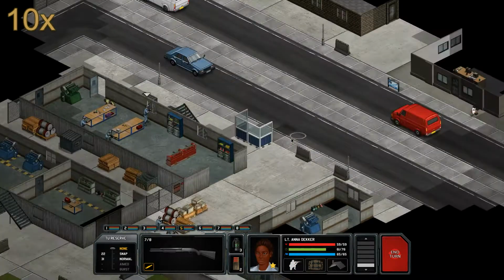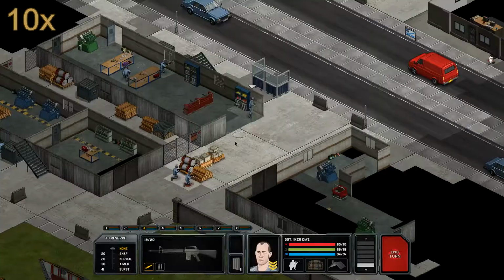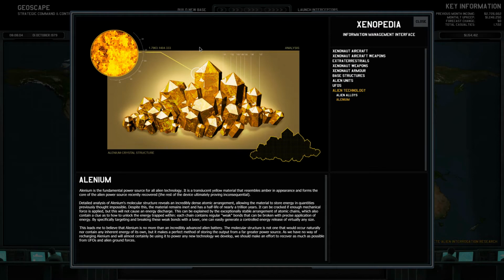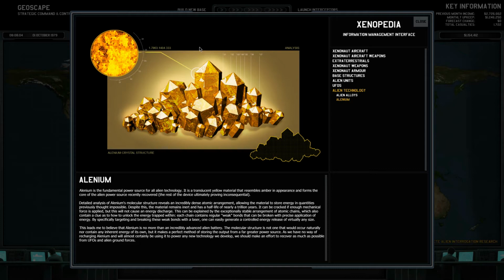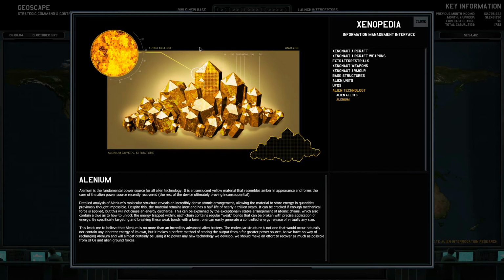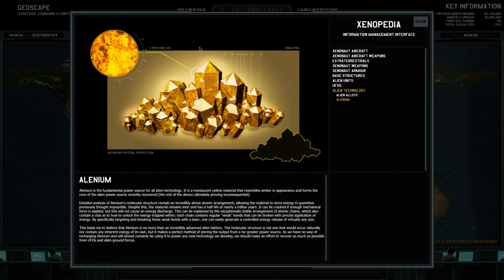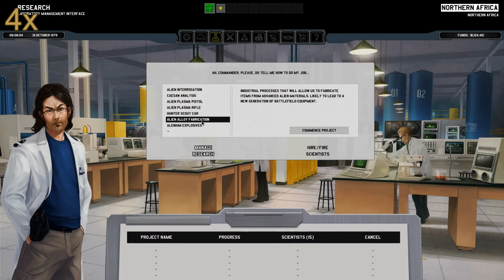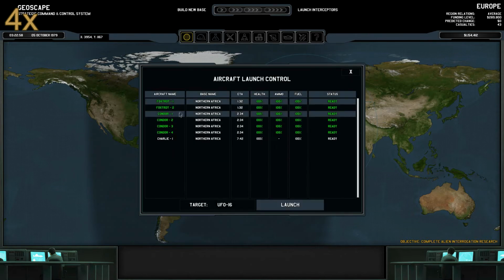Xenonauts - Invasion Report: Issue 5 | Double Mission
Today we go to a Ground mission in Southern Africa first. We run into minor resistance. Then Dr. Snidley blesses us with his analysis of Alenium. After deciding where to build a new base and building it we go to Central Europe (Germany/Poland or thereabouts) to another ground mission which is a bit more action packed.
I'm sorry for the missing game audio. My Editor derped and I haven't been able to fix it.

Xenonauts is a game where you defend the world against an alien invasion. Air warfare is RTS, ground engagements are turn based shooters.

Episodes are posted at least every Tuesday and Thursday. (I hope, my newer editing style makes it so 10 minutes of video are ~ 1hr of gameplay, sometimes even more.)

0:24 Neo Western
2:42 Prelude and Action
4:06 George Street Shuffle
8:29 Easy Lemon
9:51 Five Armies
12:23 Mistake the Getaway
14:24 Private Reflections